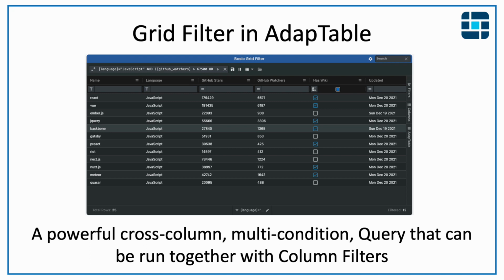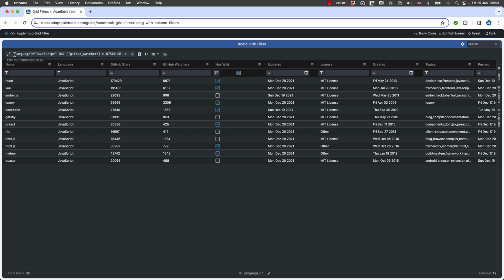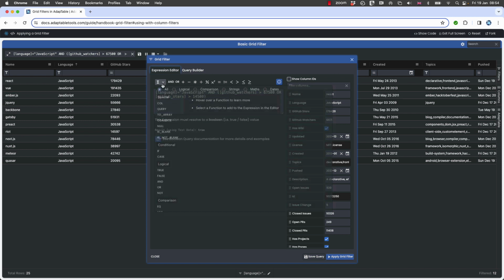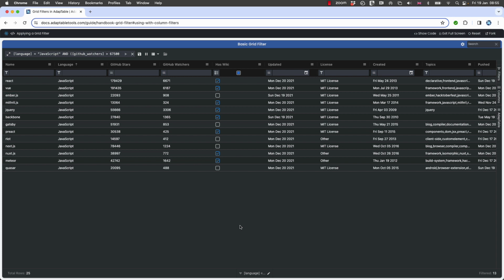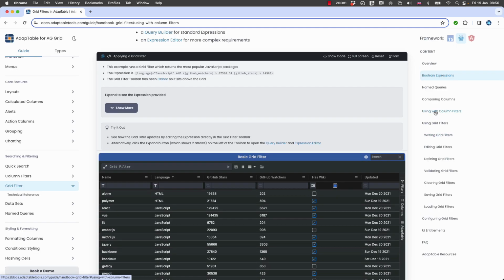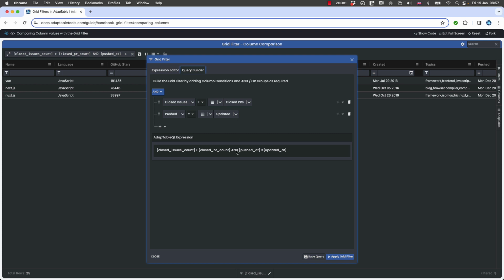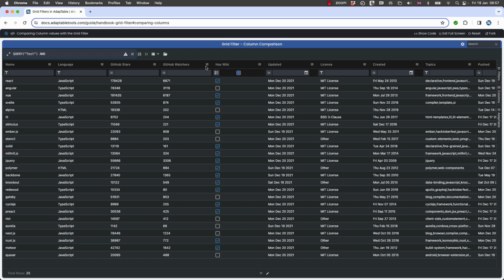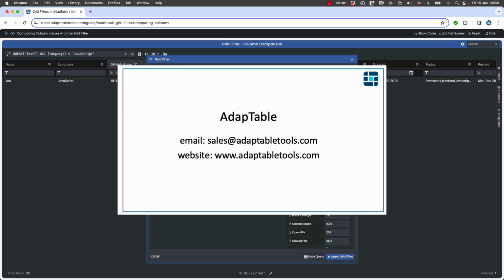AdapTable Grid Filter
Version 17 of AdapTable - the market-leading AG Grid extension from Adaptable Tools - introduces the Grid Filter.
The Grid Filter is a powerful cross-column Filter which can include multiple conditions and AND / OR clauses, and is evaluated by AdapTableQL, AdapTable's cutting-edge Query Language.
Grid Filter Expressions can be named and saved for re-use and can be created using 2 UI components:
- Expression Editor (for more advanced Expressions)
- the new Query Builder which allows Queries to be created via dropdowns
Grid Filters can include column comparisons (e.g. comparing 2 price columns)  and can work in conjunction with Column Filters to provide the most advanced filtering capability on the market.